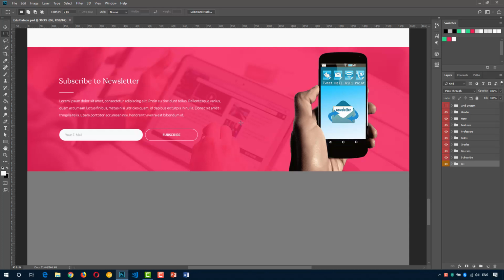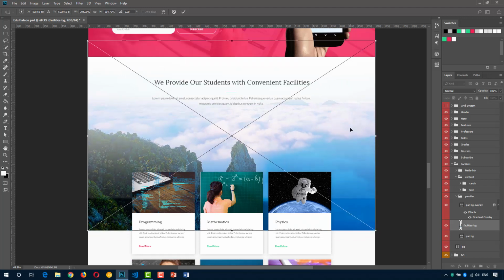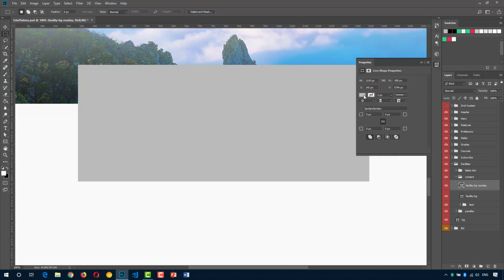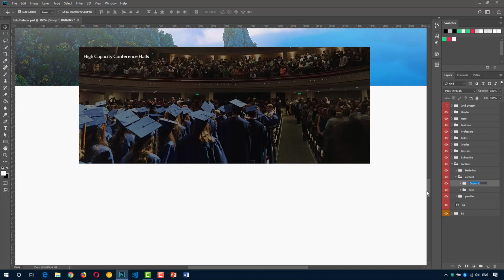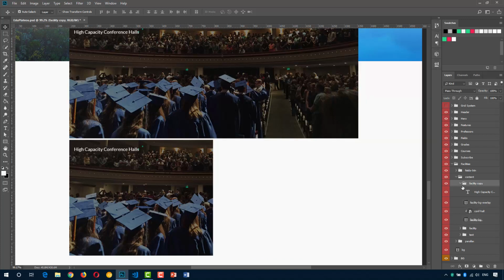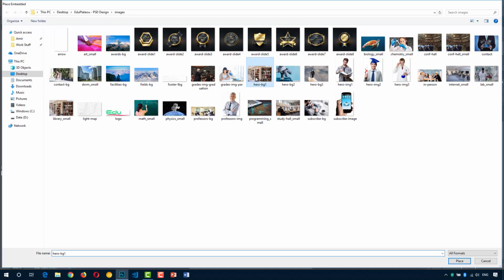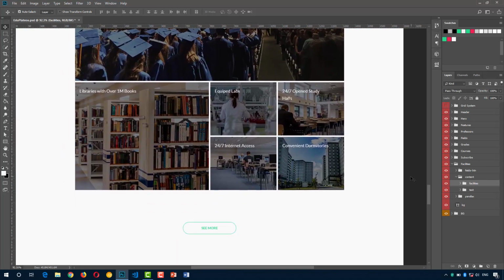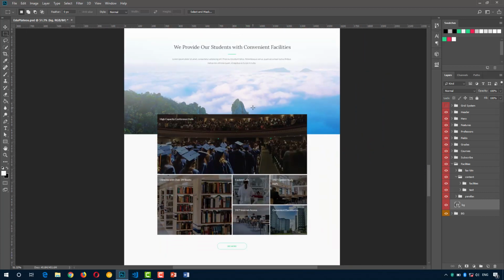Designing the Facilities Section